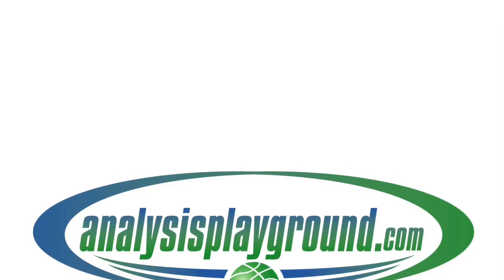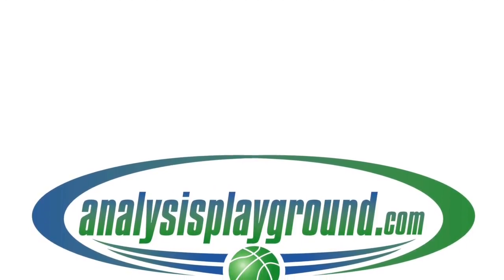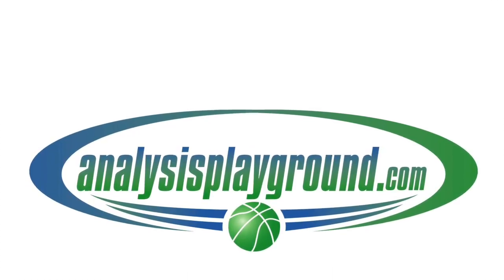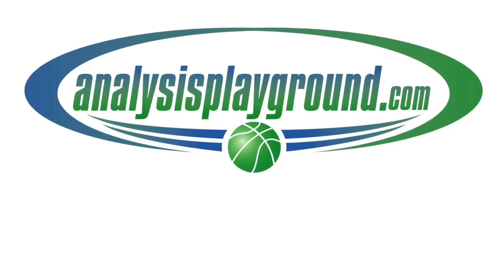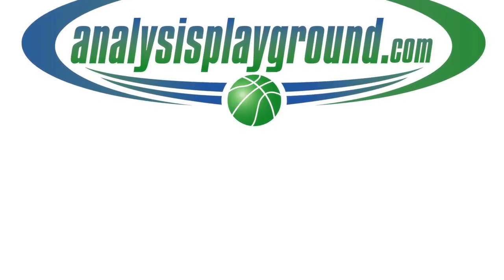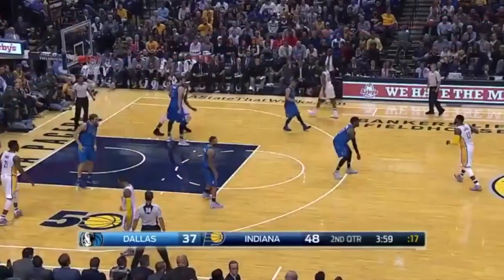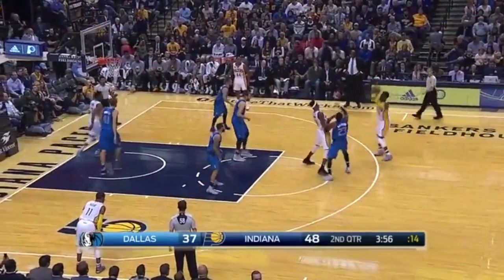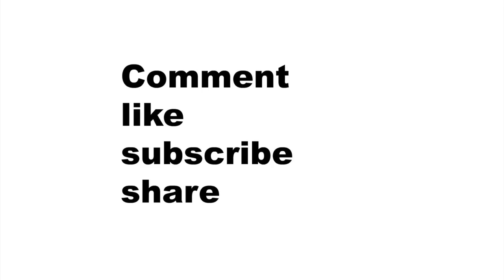Analysis breakdown on Paul George and why he will be a MVP candidate in his career!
like on face book please sign up for the newsletters and liike on Facebook and check website for exclusive content like draft coverage and the rest of the rebuilding series